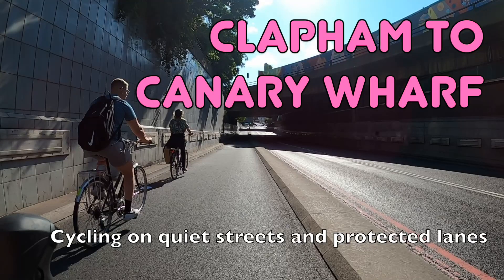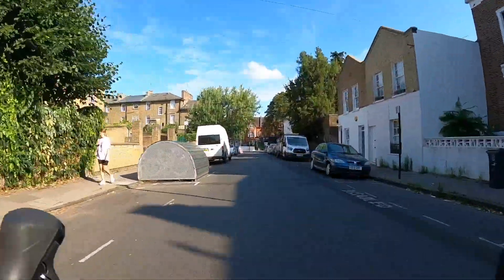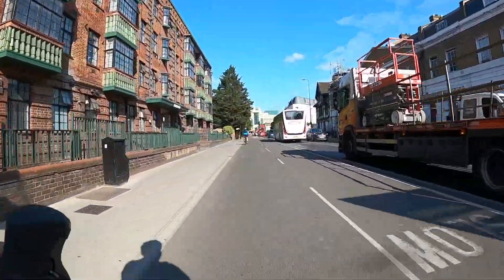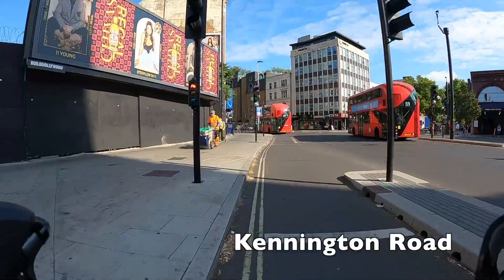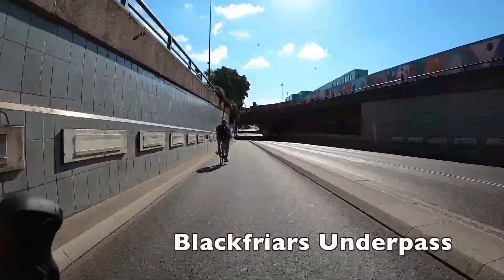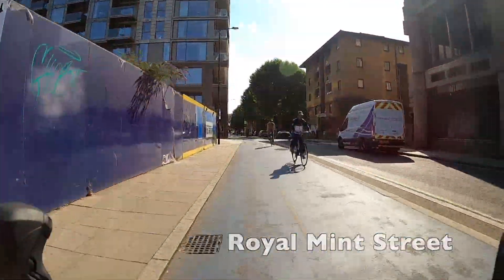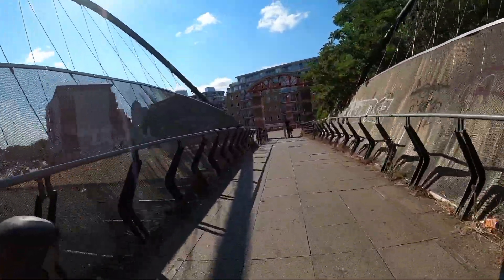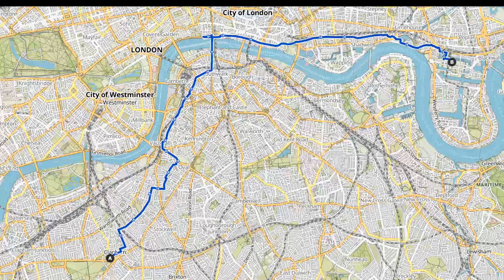🚲 A brilliant way to cycle from Clapham to Canary Wharf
You can cycle from Clapham in south west London to Canary Wharf in east London entirely on quiet streets and protected cycle lanes.

The route is 14.5km long (9 miles) and makes use of Cycleway 5, Cycleway 6, and Cycleway 3, as well as various LTNs and quiet streets.

The journey takes around 45 minutes to ride, which is competitive with the public transport, which will always require a change of train.

If you find this video useful or you just enjoy watching it please remember to hit the bell icon and subscribe to the channel, as I try to post new ones like it every week.

You can see a digital map of the route and download a GPS/GPX file to use on whatever device or app you want

And you can find a map of all the London Cycle Routes videos here. Thanks to John Levermore for keeping this up-to-date